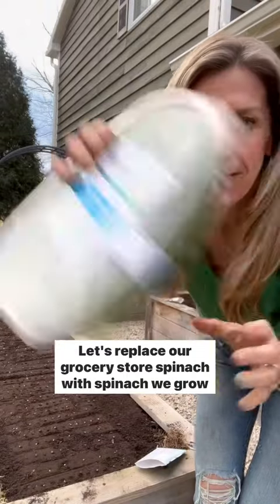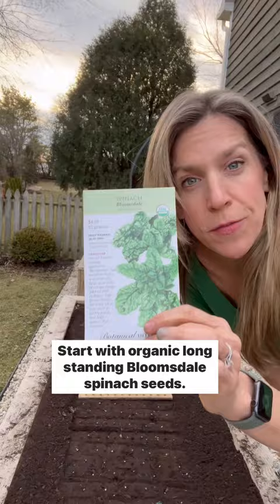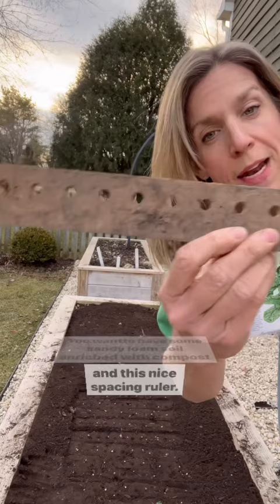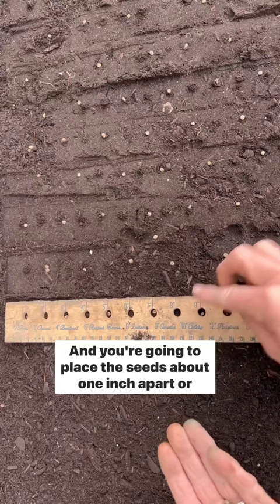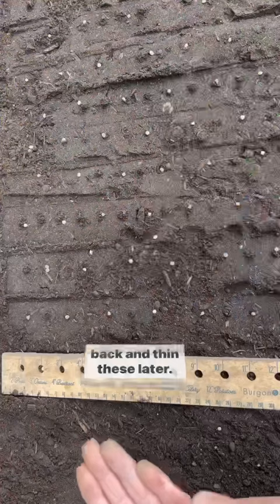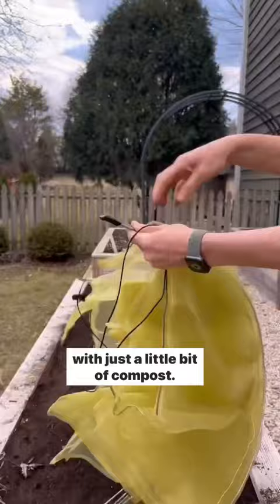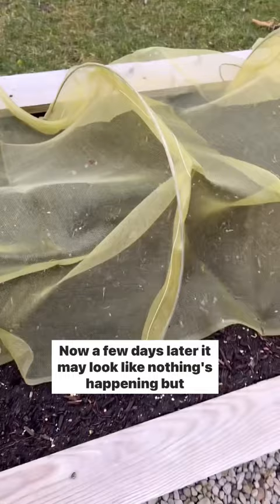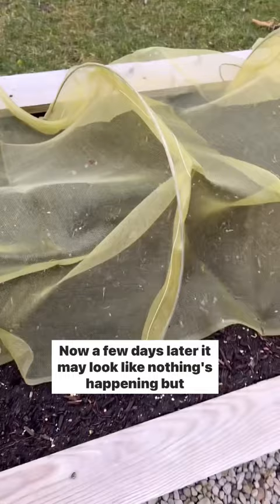How to grow spinach from seed in an organic garden without pests to reduce waste and go plastic free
Enjoy the freshest, tastiest spinach by growing your own! Baby leaves are ready to harvest in just 25 to 30 days.

Learn more about the garden mesh I use to protect my greens